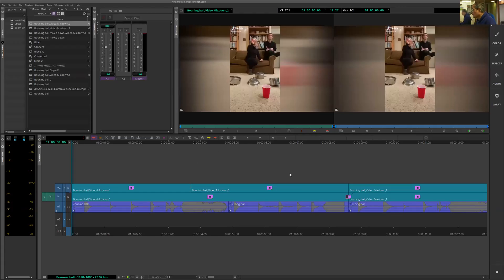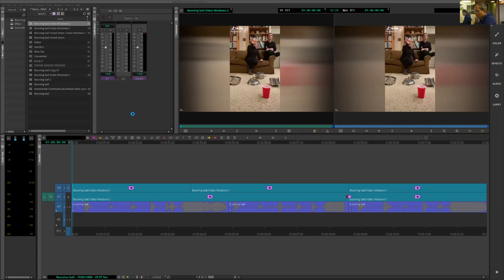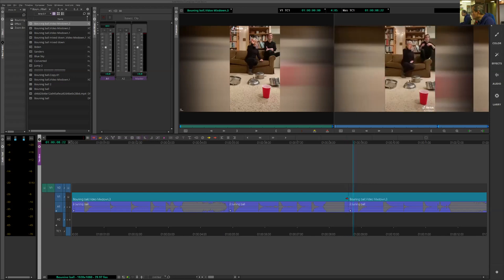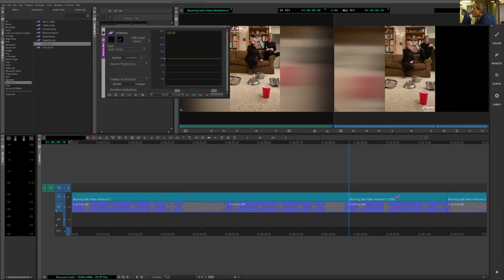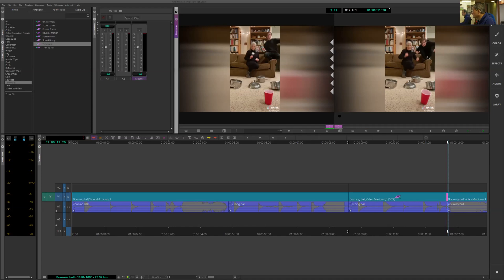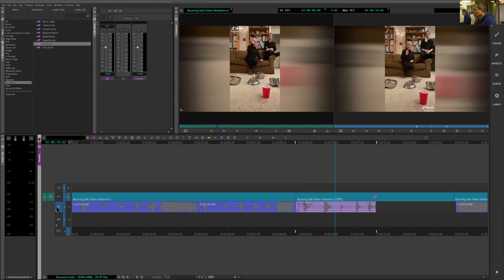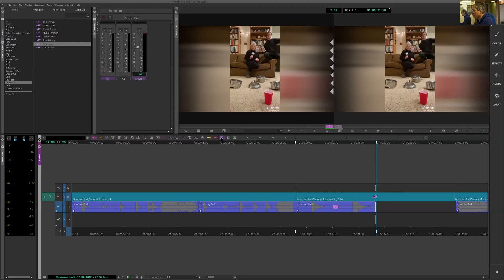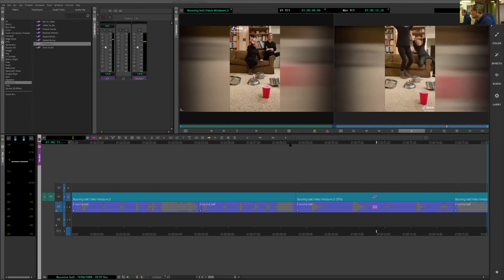Avid slomo video & audio together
use Avid Media Composer create slow motion video and audio together
For Huaxia Sunday school children Avid Video Editing+ class